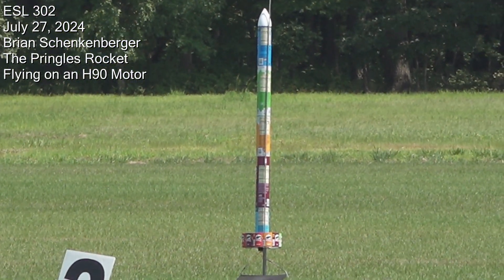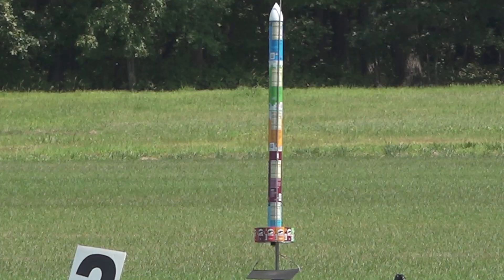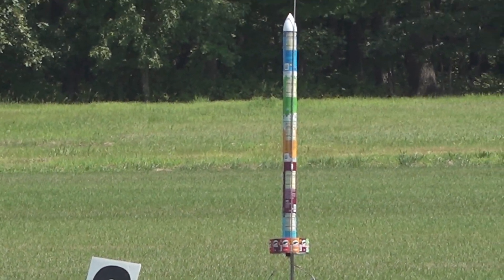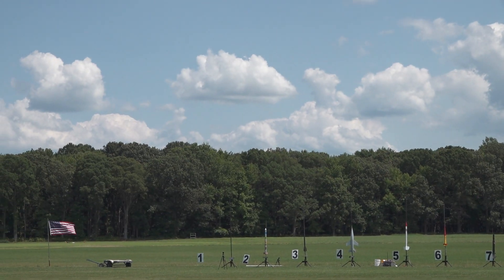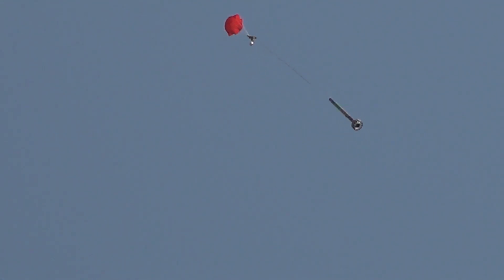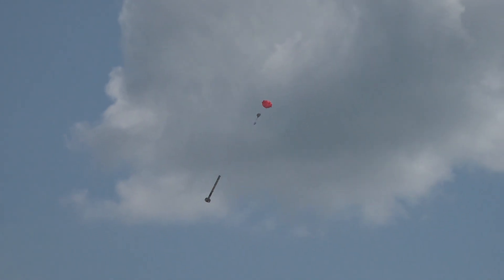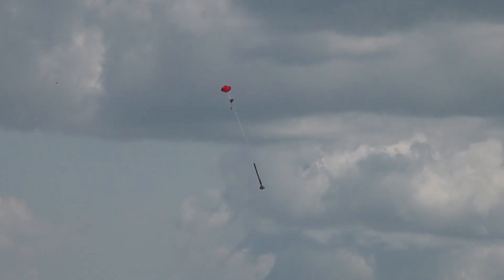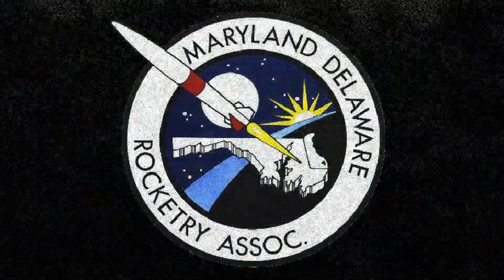July 2024 Brian Schenkenberger Pringles Rocket